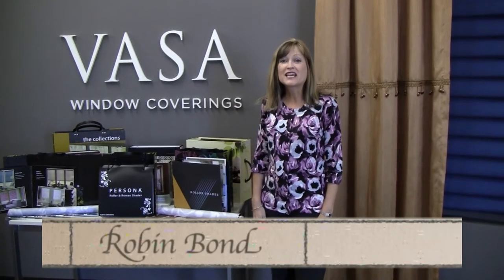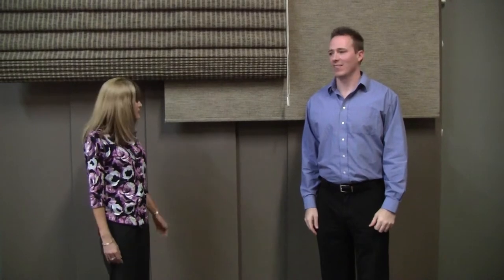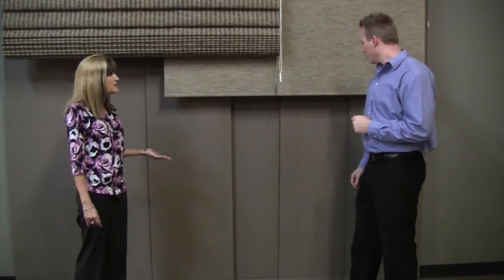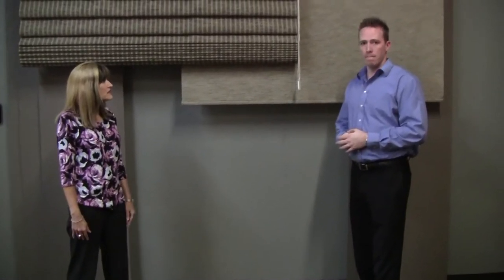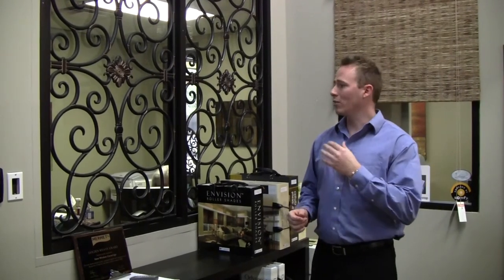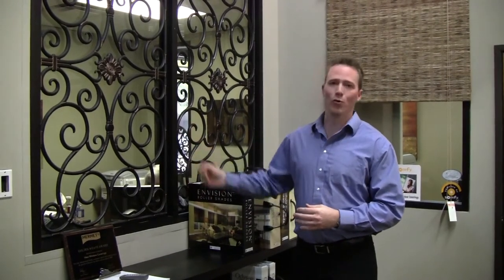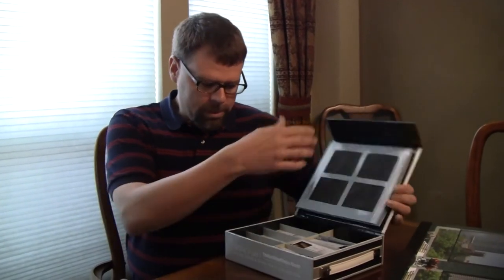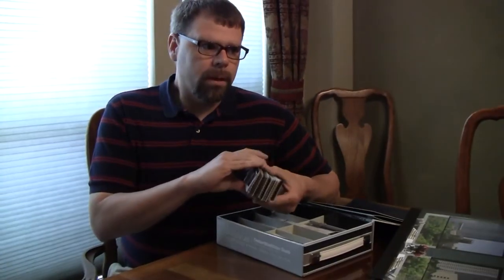Wine, Dine, and Design TV - Decorating with Screens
Wine Dine and Design TV meets with Dustin Goss of Vasa Window Coverings and Kendall Carter of Timber Blinds and Shutters to discuss decorating with Panel Tracks and Screens